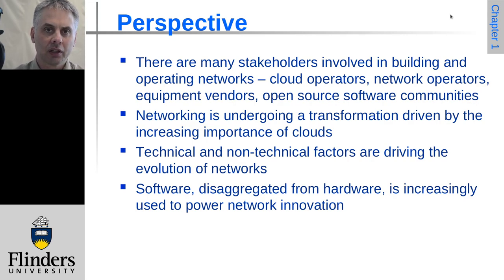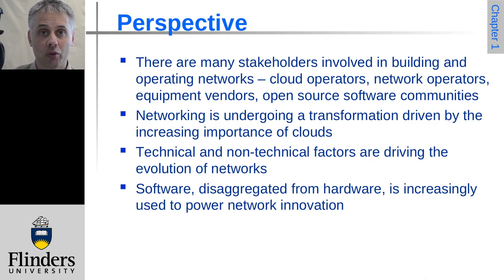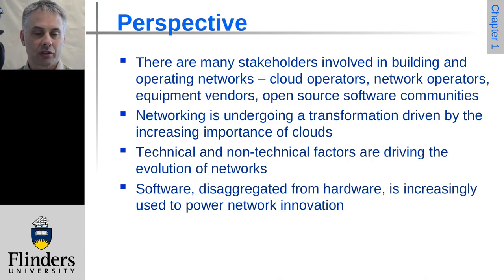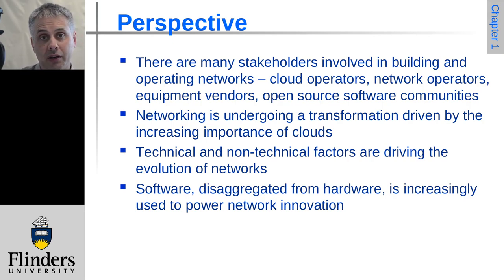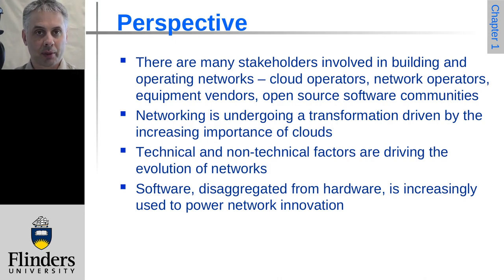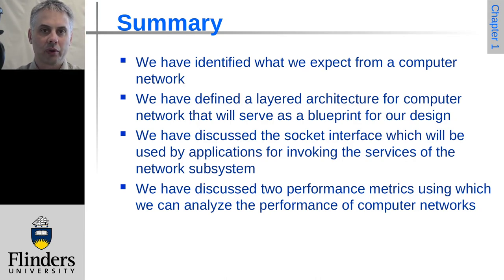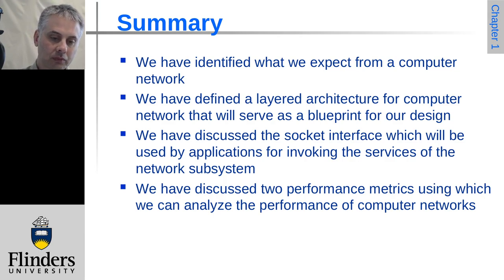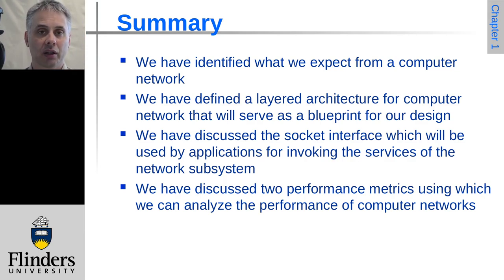Computer Networks: A Systems Approach, Chapter 1, Slides 51 - 52 (Perspective and Summary)